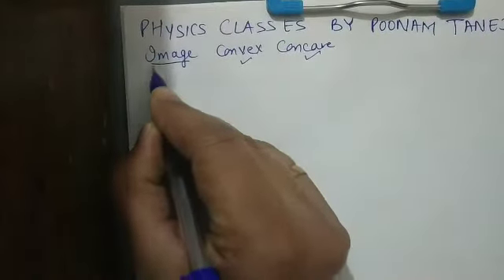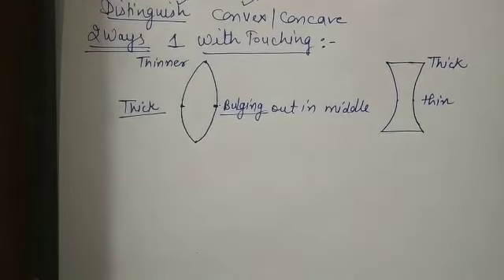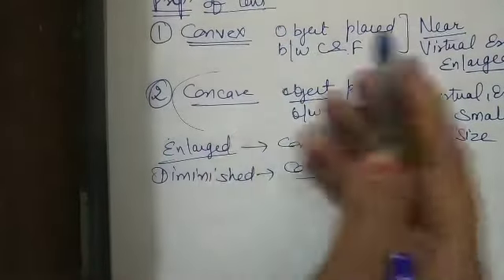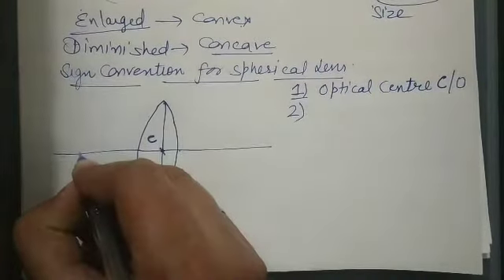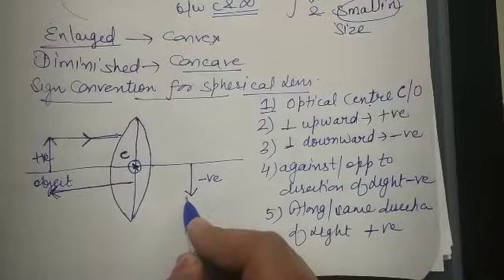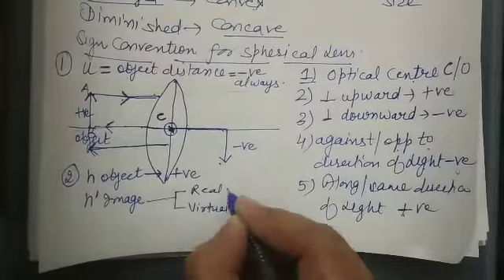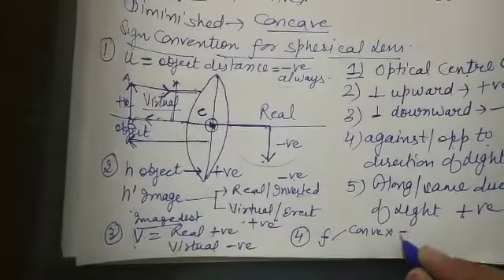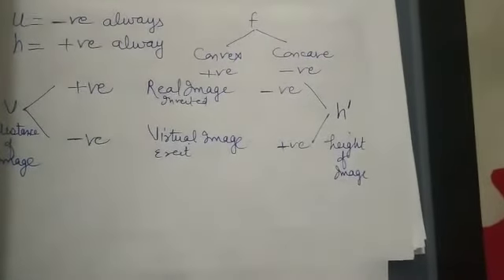Class-10||Physics||Chapter-10||Light||Distinguish B|W Convex and Concave Lens||Sign Convention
Class-10||Physics||Chapter-10||Light:Reflection and Refraction||Distinguish B|W Convex and Concave Lens||Sign Convention